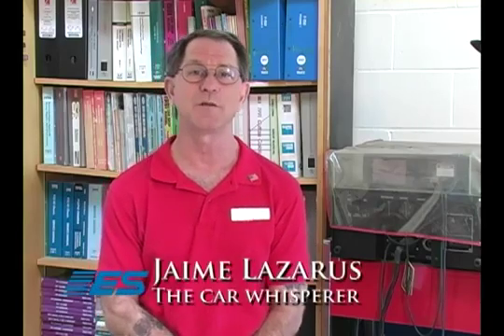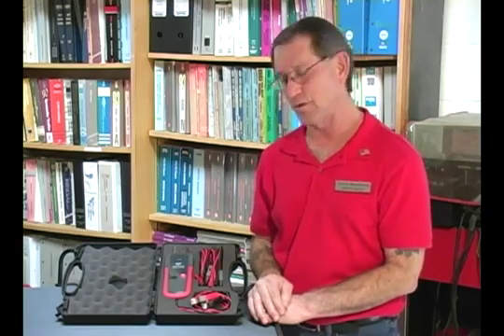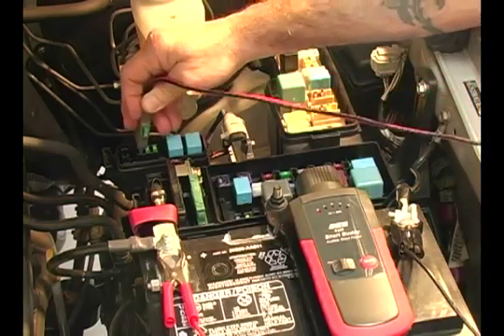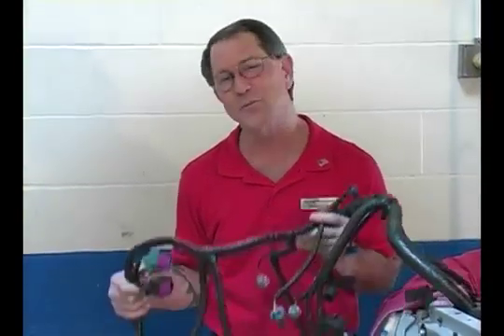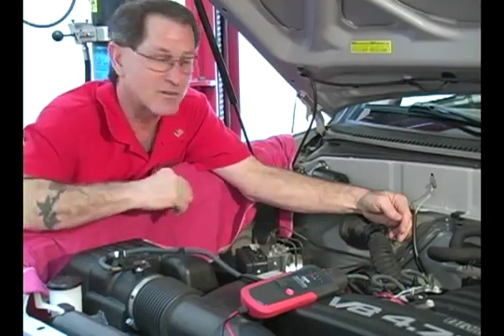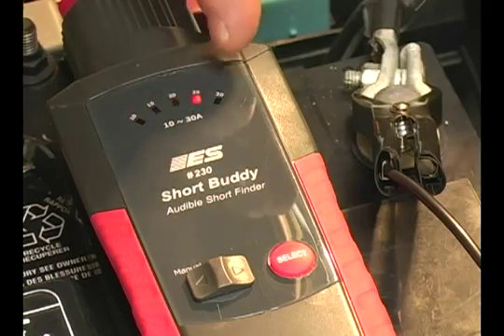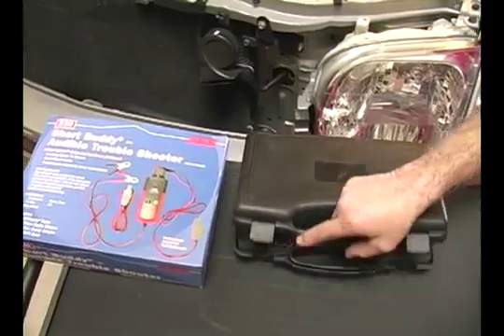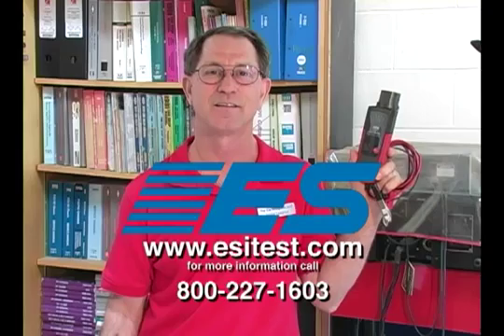ES Short Buddy ESI-230 | Trouble shoot electrical shorts, in Action!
Blowing Fuses??
Short Buddy helps you find the short! This unique tool connects at the fuse panel and becomes in series with the test circuit. A system of audible beeps helps you find the problem and permit hands free troubleshooting. Have a dead short? Short Buddy gives you continuous re-set/re-power capability, a real time saver. While you push, pull, tug and grab wires, Short Buddy is always watching the current level. If your tug causes the dead short again, Short Buddy opens the circuit for 10 seconds, then re-applies power to the circuit. Re-powering the circuit can also be done manually.

Another big feature! If the circuit current changes by more than approximately .3 Amps, you'll hear an audible beep. If you pull on the "problem" wire or connector, you'll hear the beep. When working under the dash or in a difficult area this is a huge help. Great tool for shorts, intermittent drop outs and flaky grounds & connections. A real time saver.

Settable Amp Levels of 10, 15, 20, 25 and 30 Amps
Automatically opens the circuit in event of overload
In Auto mode, circuit gets re-powered in 10 seconds
In Manual mode, user re-sets power to circuit